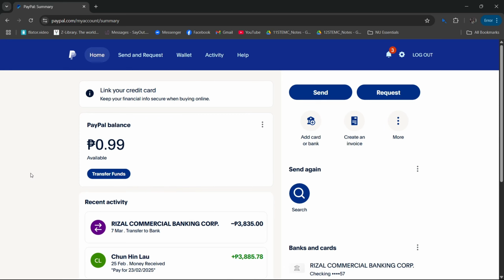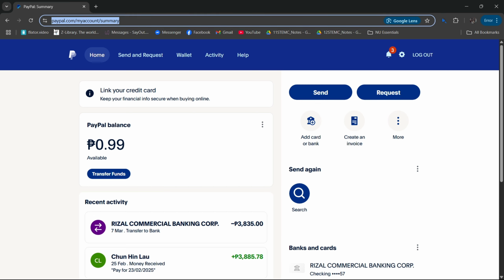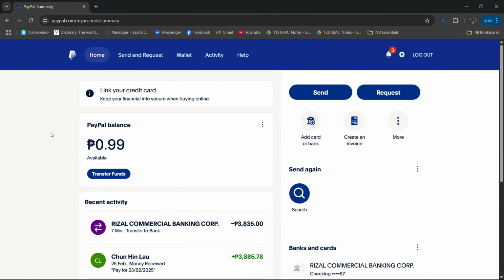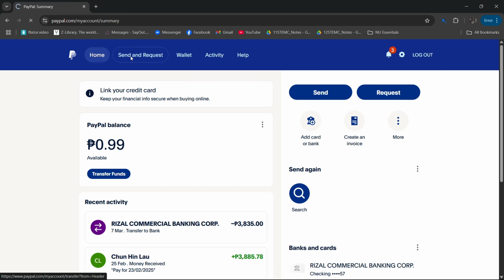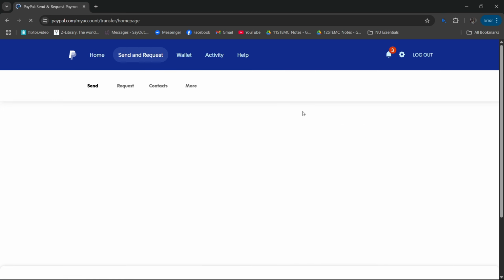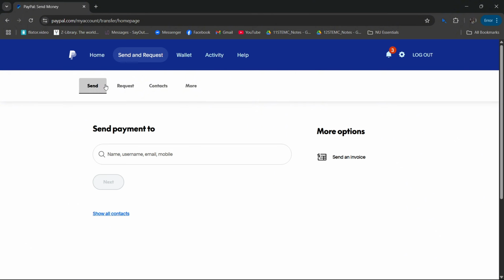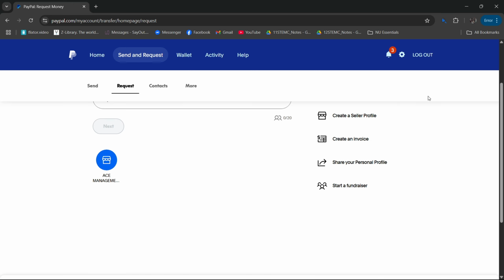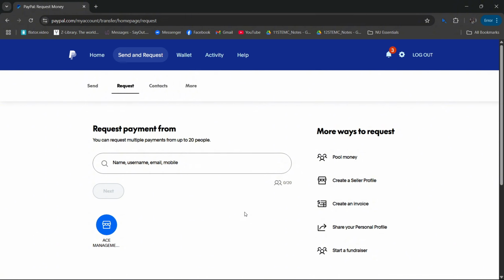How to Create PayPal Donation Link 2025 | Create Donation Link in PayPal (EASY GUIDE)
Want to collect donations online? In this step-by-step tutorial, I’ll show you how to create a PayPal donation link so you can easily accept contributions for personal causes, nonprofits, content creation, or fundraising campaigns.

No website needed — just generate a link and start sharing it via email, social media, or anywhere online!

📌 What you’ll learn:

How to create a PayPal donation link (2025 method)
How to customize the donation amount and purpose
Where to share your donation link
How to track and manage donations in your PayPal account